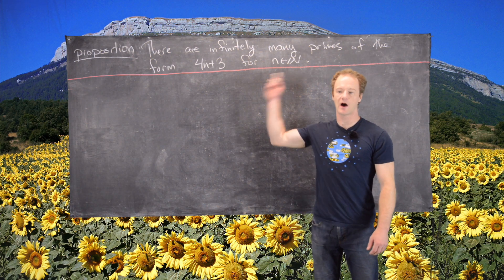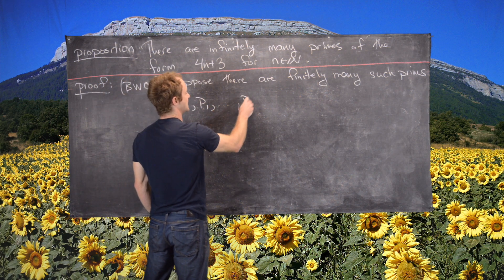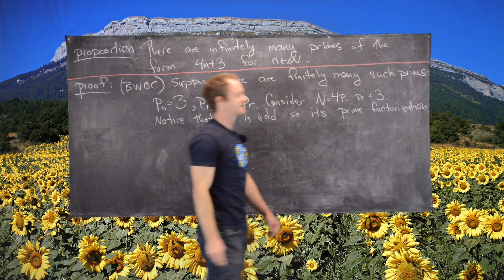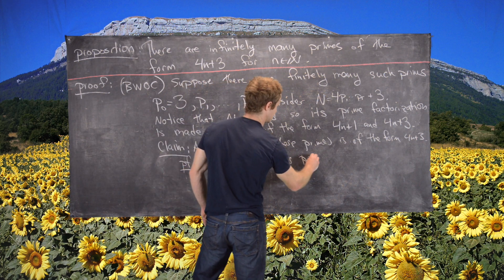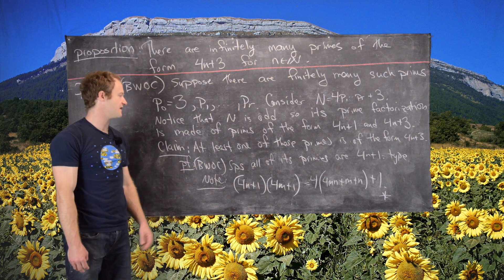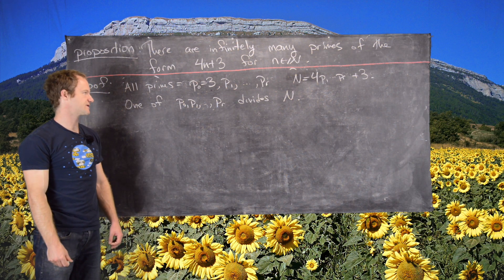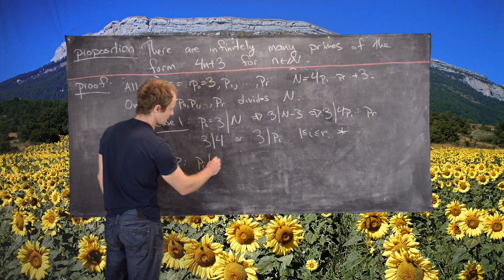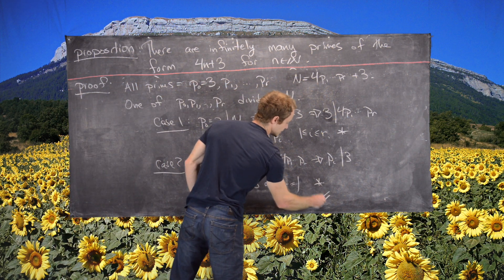Number Theory | Infinitely many primes of the form 4n+3.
We prove that there are infinitely many primes of the form 4n+3.